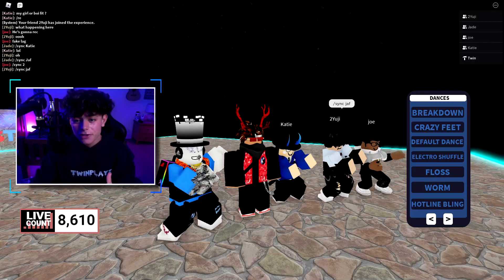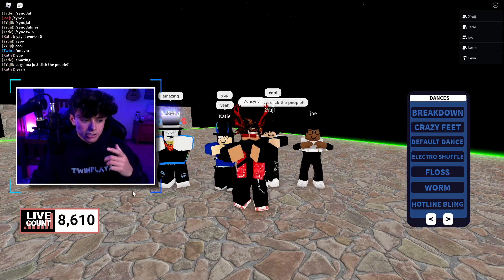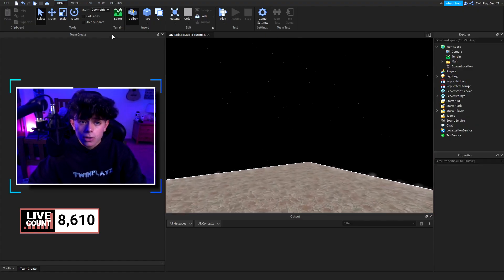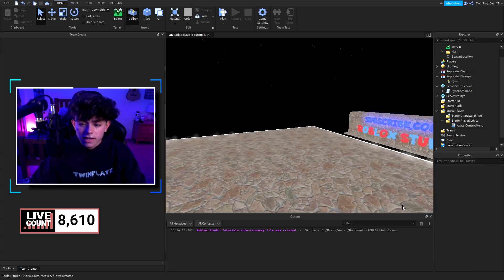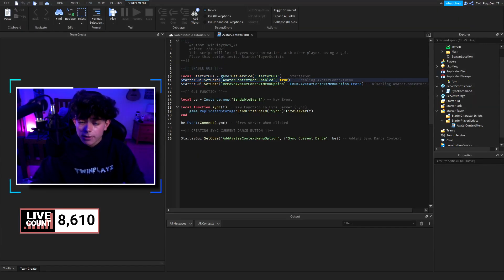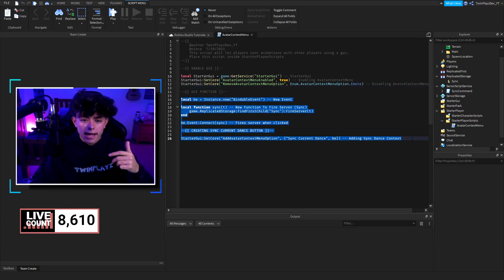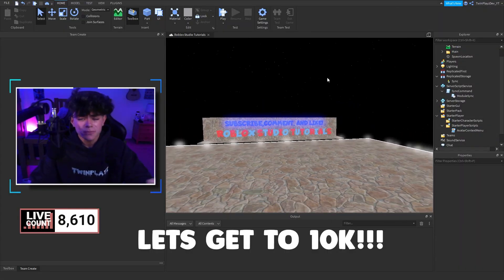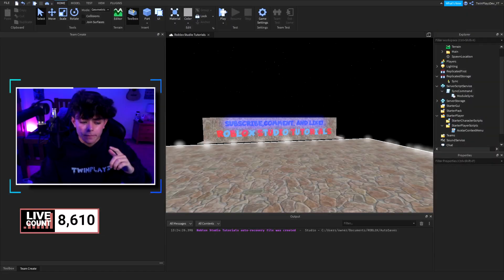How To Make A CLICK TO SYNC GUI & SYNC COMMAND In ROBLOX Studio | Vibe Game Series (PT.40)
『TIMECODES』  ➜
0:00 - Intro
1:35 - Getting The Model
2:00 - Ungrouping The Model
3:10 - Explaining The Local Script (Avatar Context)
5:25 - Explaining The Main Script (Sync Commands)
10:05 - Explaining The Module Script (Sync Function)
12:05 - Outro